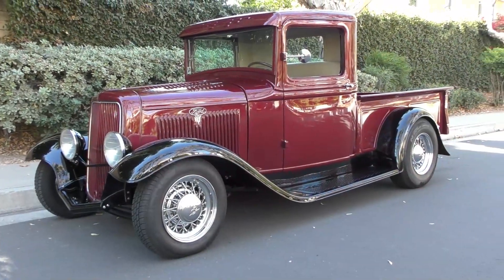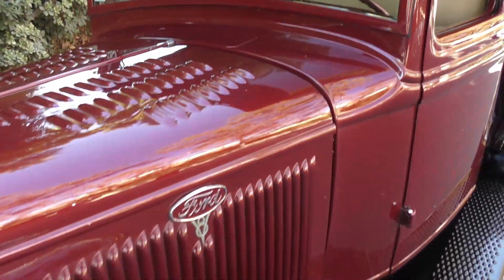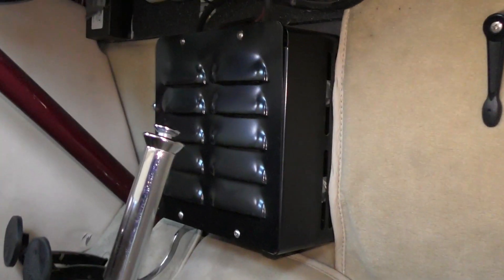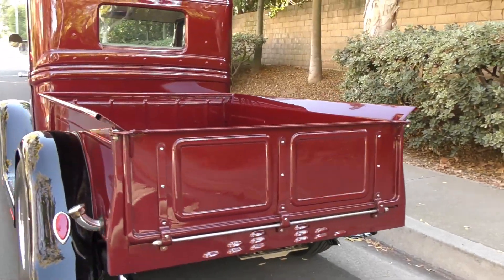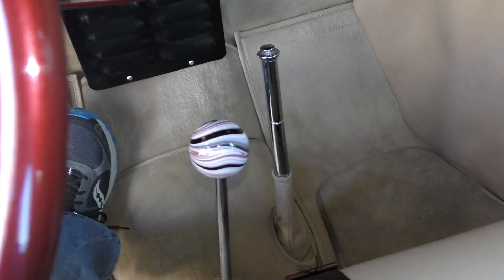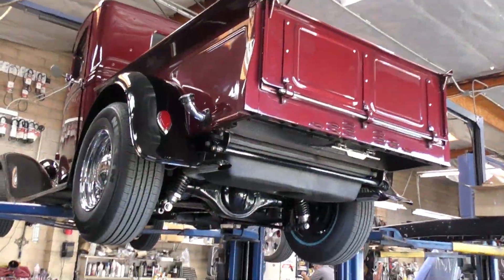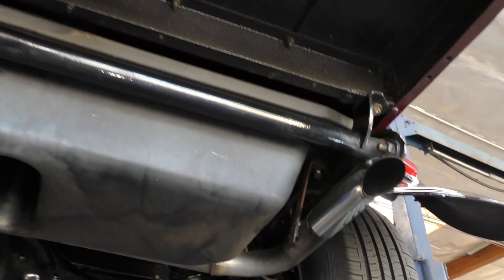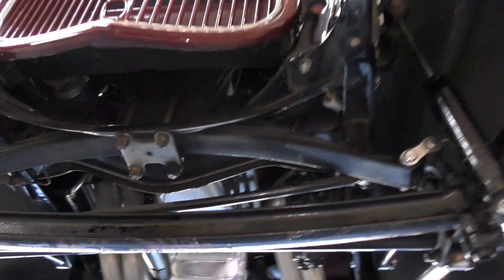1934 Ford Pick-Up "All Henry Steel" SOLD 350 V8 Tri-Power 5-Speed 9" AC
1934 Ford Pick-Up "All Henry Steel" SOLD 350 V8 Tri-Power 5-Speed 9" AC. Available Only at Spuds Garage Online...